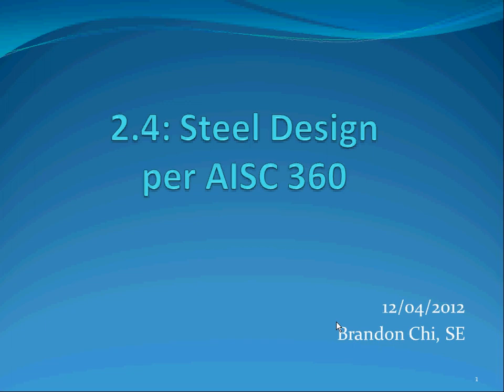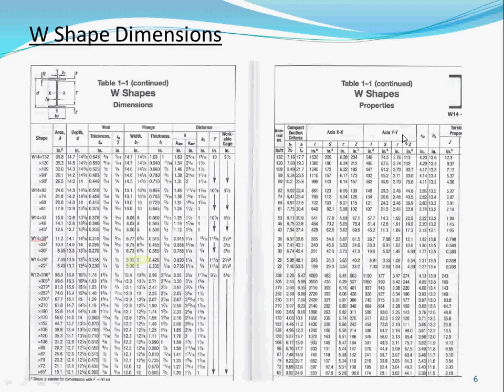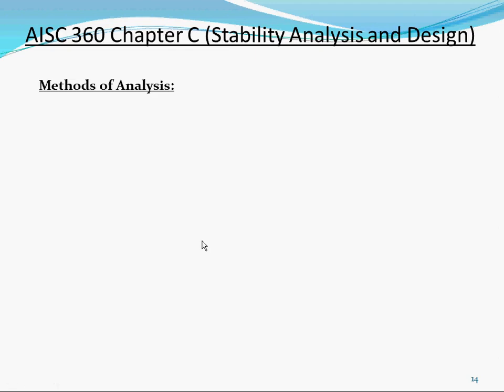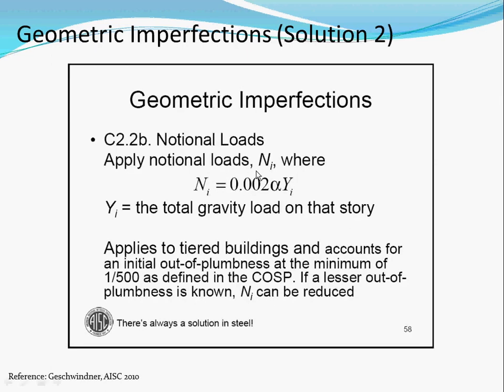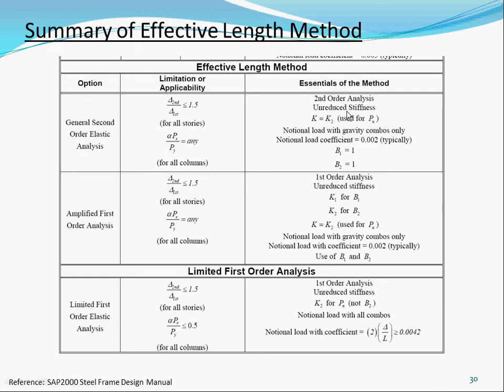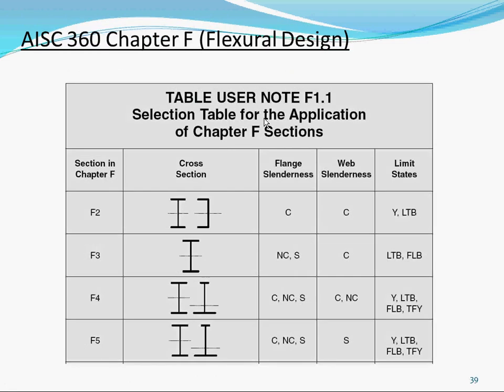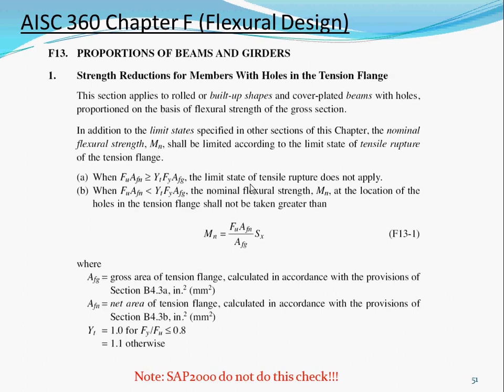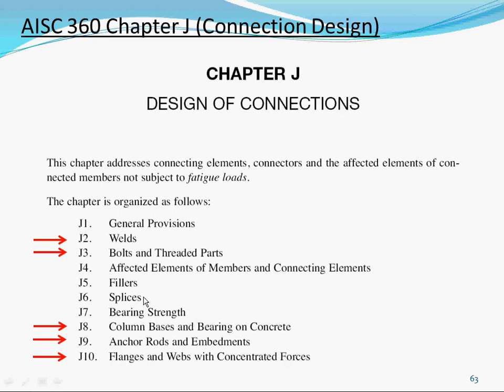2 4 Steel Design Per AISC 360